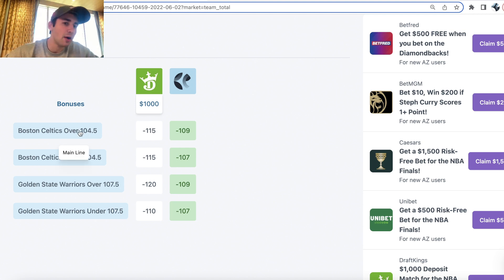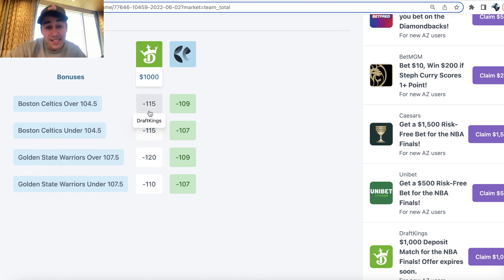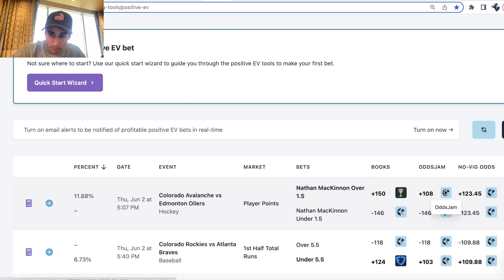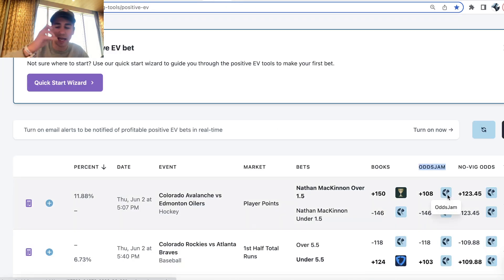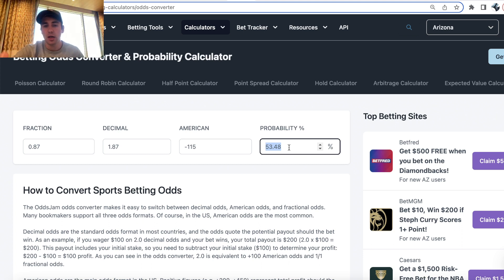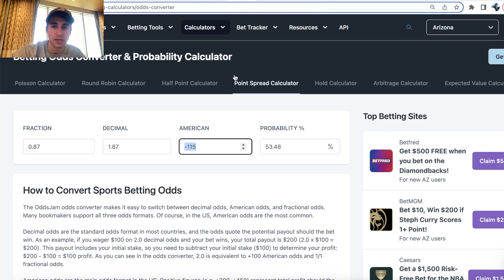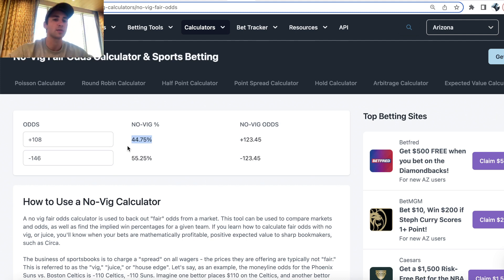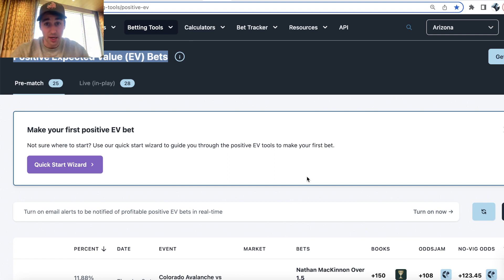Sports Betting Math for Beginners | Odds, Probabilities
In this sports betting tutorial, Alex explains the most important formulas for sports bettors to know. He explains sports betting math, which largely revolves around odds and probabilities. He discusses how to bet on sports and make money in the long run.

Alex explains the relationship between probability and odds is critical to becoming a profitable sports bettor. If you are betting at +100 odds, then your bets must win 50% of the time to breakeven. If you are winning more than 50% of the time, you're a profitable bettor. If you are winning less than 50% of the time, something needs to change, since you are bleeding the vig, or house edge, to sportsbooks and losing yourself money.

Alex goes over how to read the OddsJam No-Vig Fair Odds Calculator. This No-Vig Fair Odds Calculator shows you the true win probability, without the “juice.”

Alex discusses his sports betting strategy and shares how he finds value on all his picks. He explains how to find and place mathematically profitable bets using the OddsJam Positive EV Tool.

He goes through the formula for breakeven win probability, as well as strategies for identifying betting opportunities where your win probability is greater than the breakeven percentage required to make a profitable bet.

In this beginner sports betting math tutorial, Alex explains the sports betting math to make you a profitable sports bettor. Alex discusses how to read sports betting odds. He explains sports betting data and how to convert odds to probabilities.